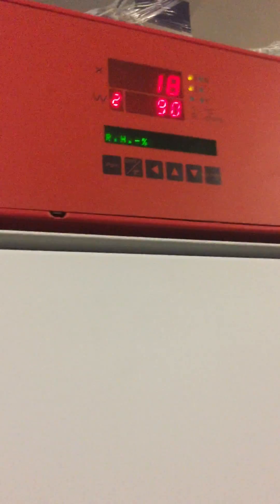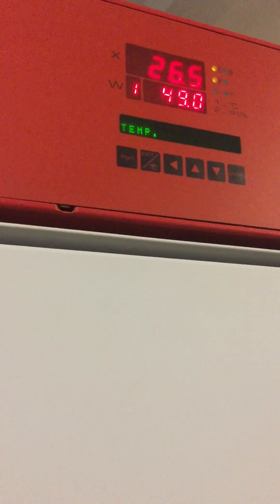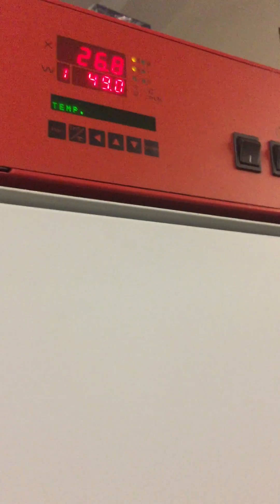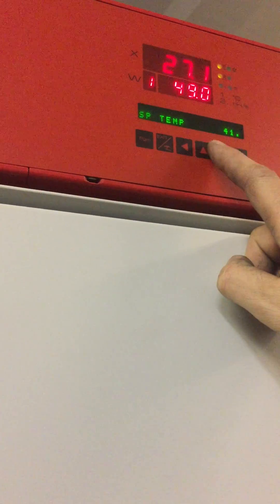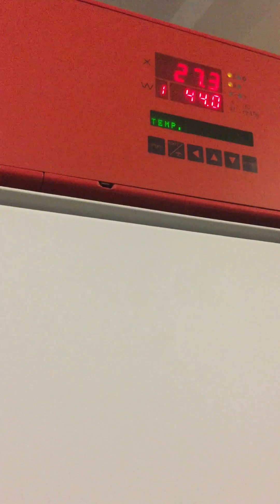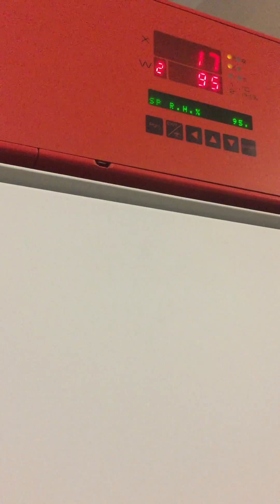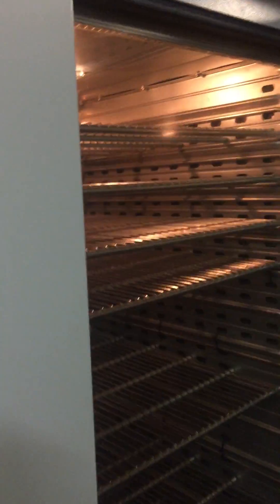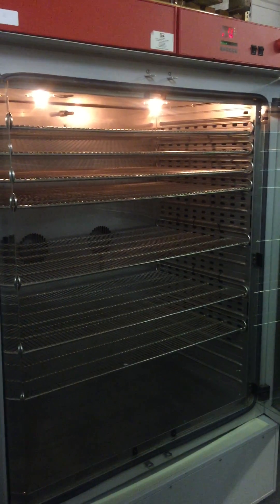Binder WTC Oven In Operation By Richmond Scientific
A video of the Binder WTC Oven being used and a demo of how to set & control the temperature